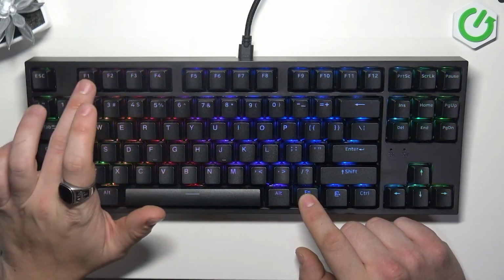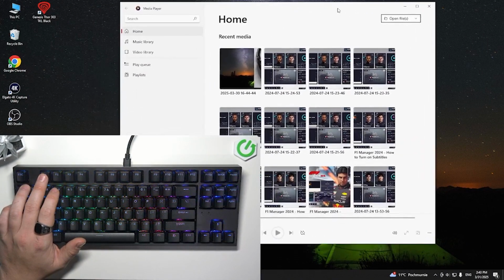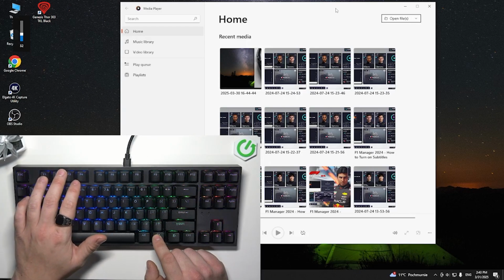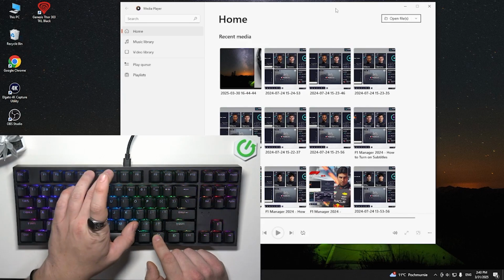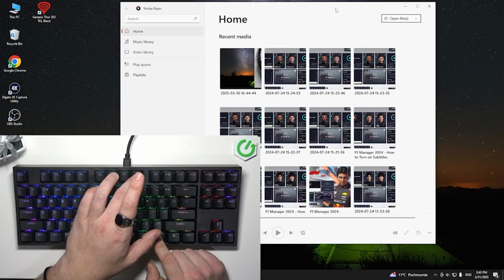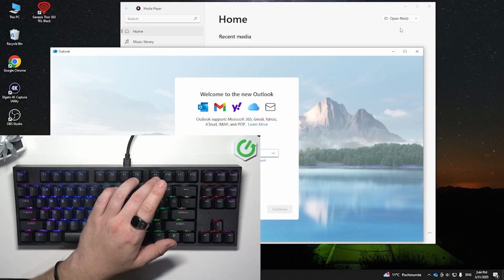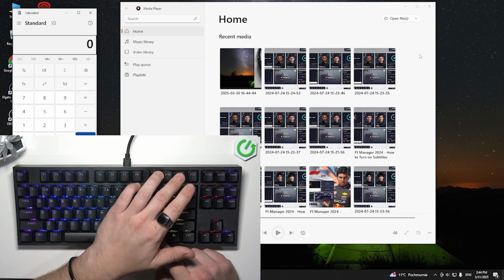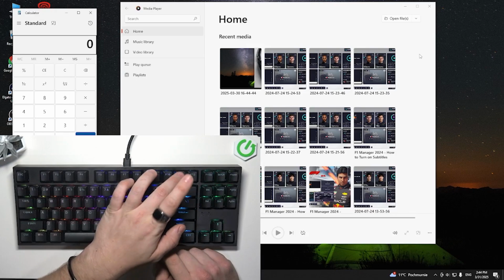Genesis Thor 404 Keyboard Shortcuts - Boost Your Productivity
Want to enhance your experience with your Genesis Thor 404 keyboard? In this video, we’ll show you the essential keyboard shortcuts that can help you navigate quickly and improve your efficiency. From adjusting lighting to controlling media, these shortcuts will make using your keyboard even easier.

What are the keyboard shortcuts for Genesis Thor 404? How to change backlight modes using shortcuts on Genesis Thor 404? How to adjust RGB lighting brightness with shortcuts on Genesis Thor 404? How to toggle between lighting effects using keyboard shortcuts on Genesis Thor 404? How to enable Game Mode with a shortcut on Genesis Thor 404? How to mute audio with a shortcut on Genesis Thor 404? How to quickly adjust volume on Genesis Thor 404?